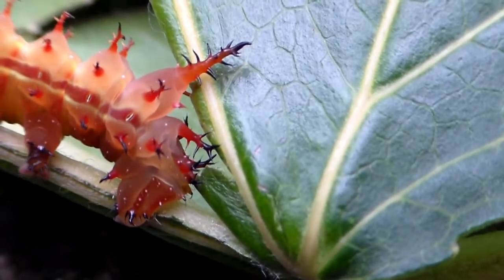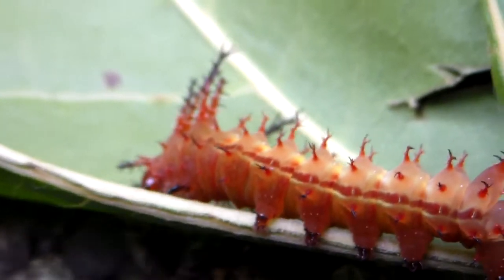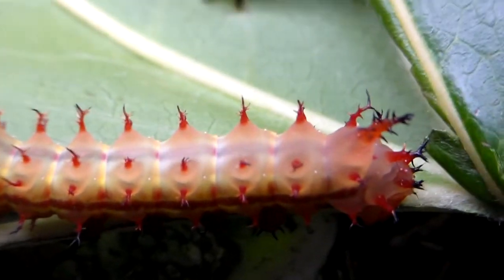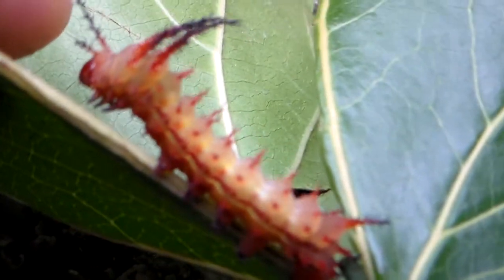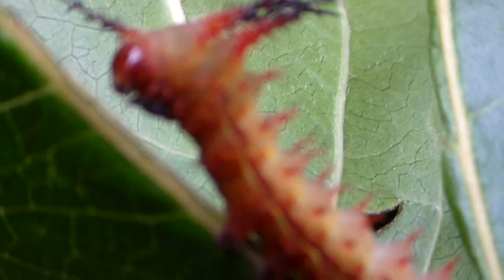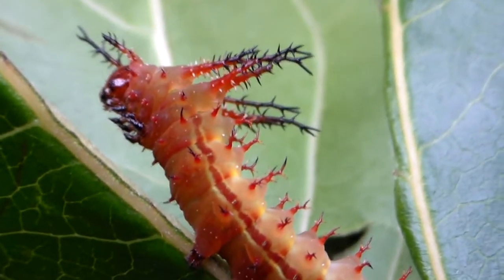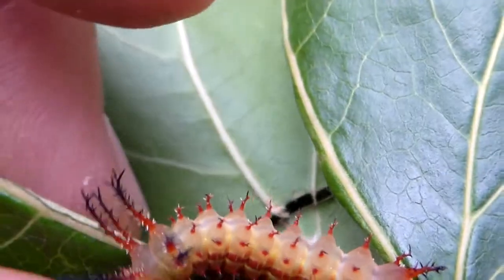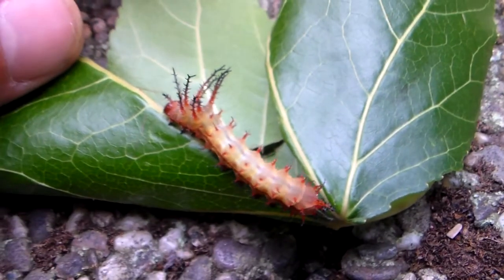A little dragon: Eacles ormondei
Eacles ormondei (Saturniidae)